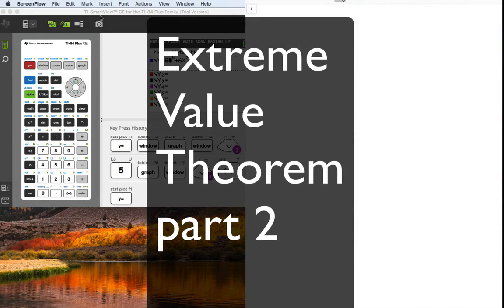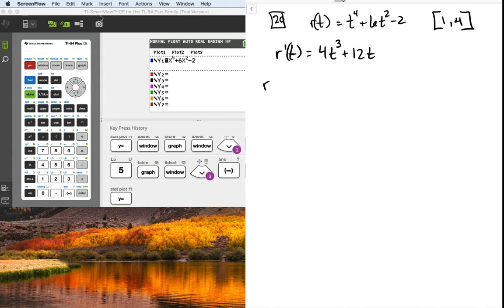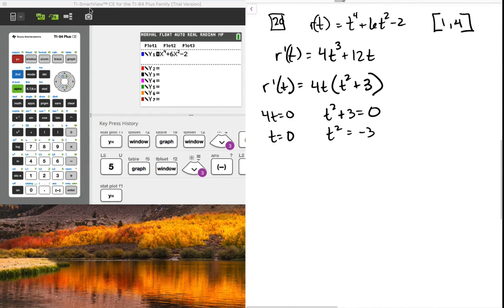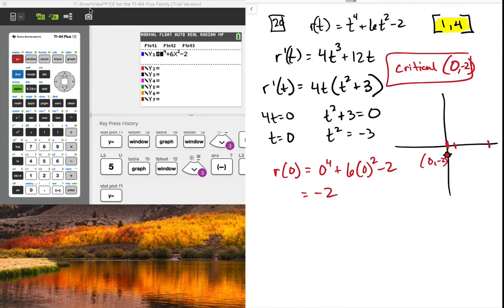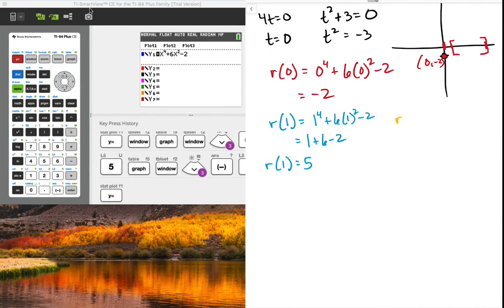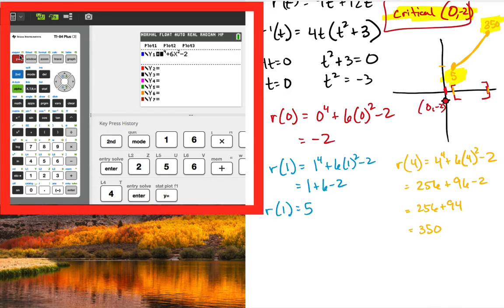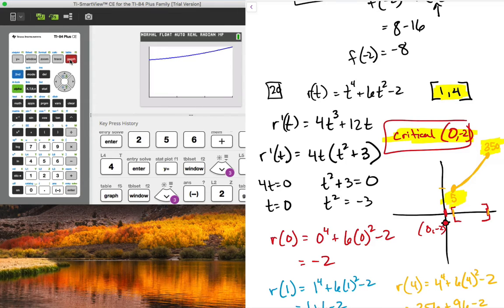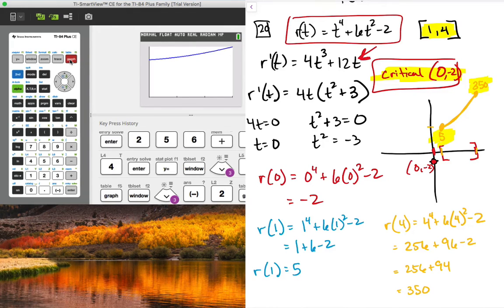Extreme Value Theorem problem# 2